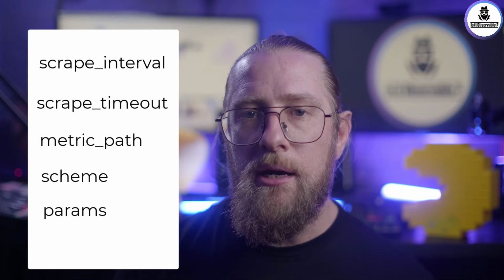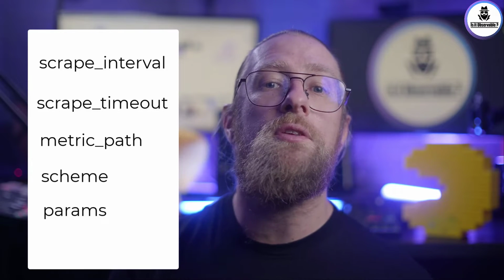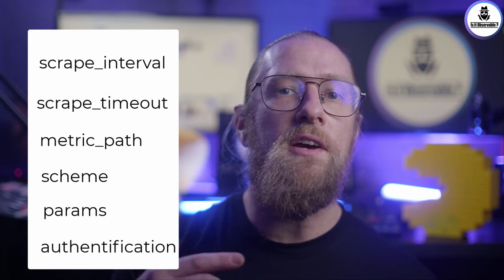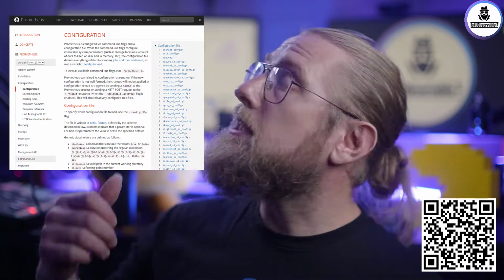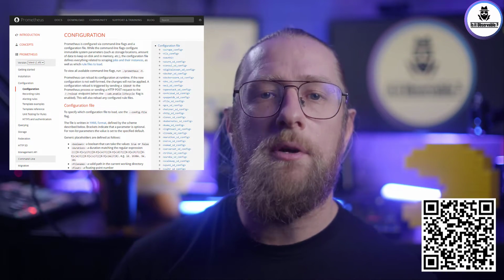Simplify Metric Collection with Target Allocator! Unleashing Prometheus Power with OpenTelemetry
Get ready to transform your approach to Prometheus metrics and OpenTelemetry integration. In this episode, we dive into the Target Allocator, a revolutionary tool for seamless metric collection.

What's Inside:
* Understanding the Prometheus Receiver in the OpenTelemetry Collector.
* Exploring Prometheus scrape config: from static setups to Kubernetes dynamics.
* Mastering metric collection with precise relabeling configurations.
* Highlighting ServiceMonitor and PodMonitor for enhanced Prometheus exporters.
* Simplifying deployments and metric collection with the Target Allocator.

Highlights:
* Automating Prometheus CR with PodMonitor and ServiceMonitor integration.
* Dynamic scrape config creation using the Target Allocator for effortless metric collection.
* Pro tips for easy debugging with Target Allocator.

📖 Chapters 📖
00:00 Welcome and Introduction
03:32 Configuring Prometheus Scrape for Dynamic Metrics
13:31 Enhancing Monitoring with PodMonitor & ServiceMonitor
16:46 Revolutionizing Metric Collection with Target Allocator
21:37 Conclusion and Key Takeaways

🔬 Want more about tools that the cloud-native pros use? Check out the full list of my favs over here on this YouTube playlist